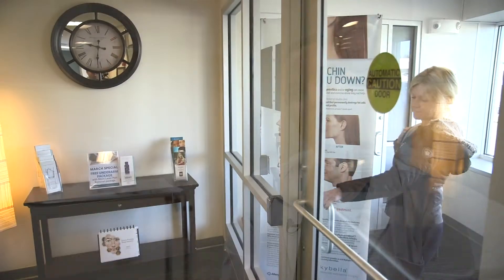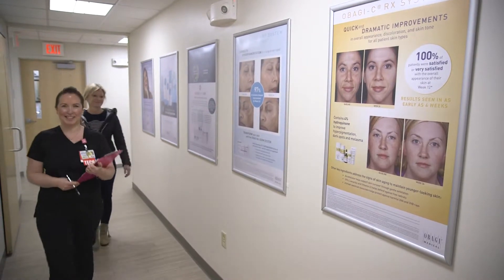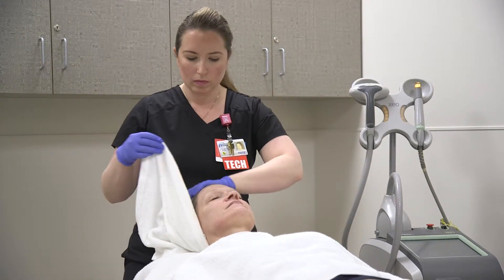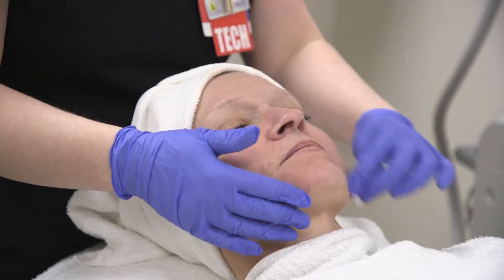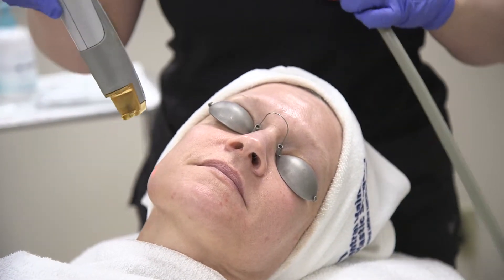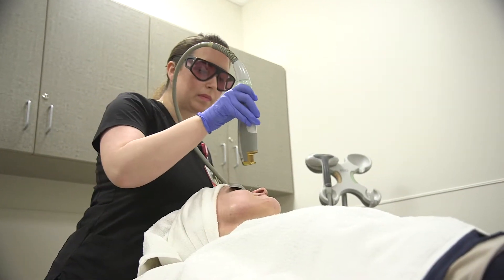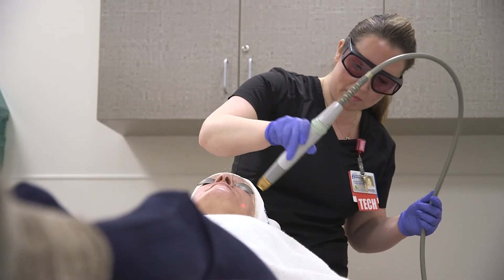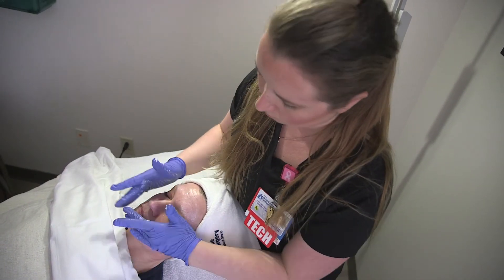Laser Genesis | Central Maine Plastic Surgery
Laser Genesis is used for scar revision, collagen stimulation, acne scarring, treating Rosacea by decreasing bacteria, as well as bacterial acne. By using a 1064 wavelength, heat is put into the lower level of the skin (dermis) and stimulates new cell growth. This treatment Is painless and is one of our favorite and most tolerated laser.